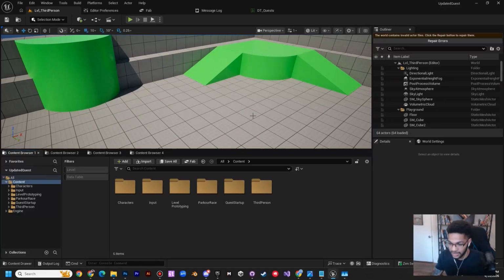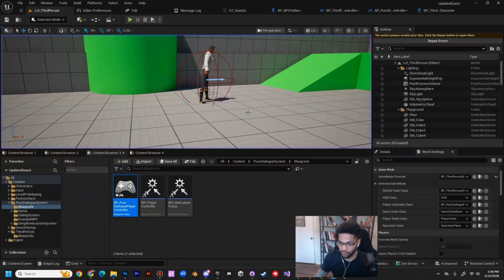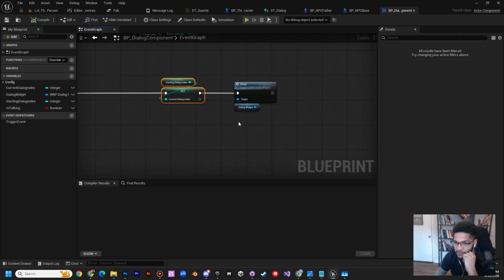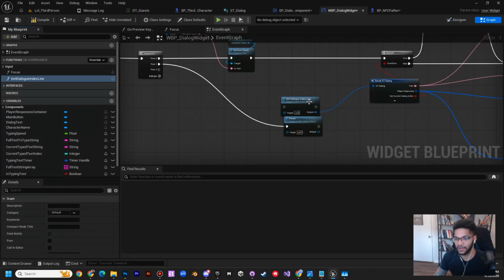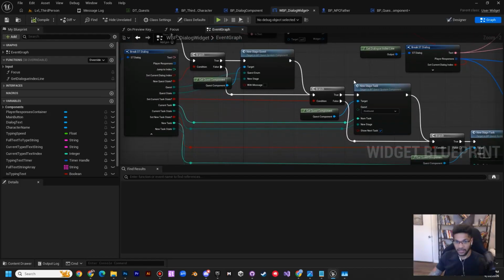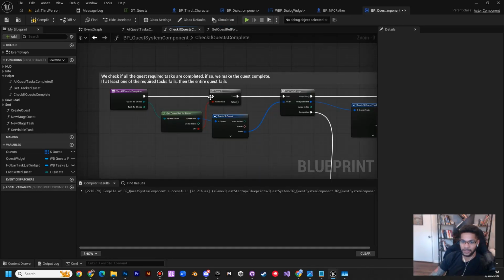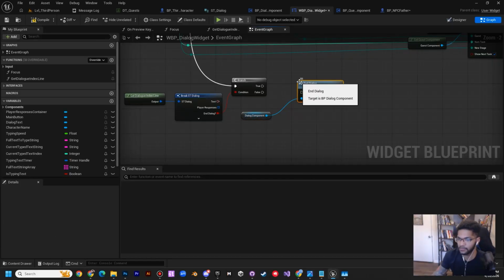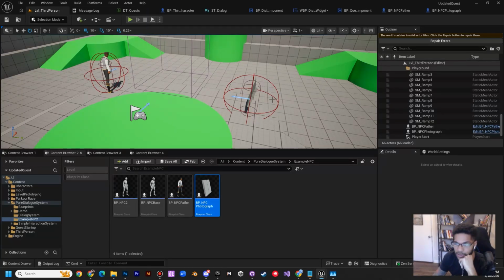UE5: Versatile Quest System From Scratch (Almost)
Chapters
00:00 Intro
01:05 Import Quest Startup
02:30 What and where: framework
04:42 Getting dialogue system
05:20 Creating quests
09:10 Creating NPCs
11:20 Fixing bug (can't advance dialogue)
13:40 Writing dialogue and quests
17:00 Making more parameters using structs
24:32 Thinking logically where to find things and examining bp
28:30 Create in-process and completed dialogs
35:15 Creating final quest state requirements
37:10 Logic to change quest states on dialogs
53:00 Simple UI improvements
55:15 Toggle the quest log
58:40 Starting with a quest
01:00:15: Pass different dialogs depending on quest states
01:14:08 Fixing dialog errors (end dialog parameter)
01:19:30 Adding the other NPC/fetch object
01:26:10 Test run
01:27:22 Final error fix
01:28:30 Possible additions

The video goes through building a strong quest system that you can potentially do anything with, but specifically covers dialogue and item fetch quests. After listening through, I guarantee you'll be able to implement whatever you want to it, even beyond quests. I think it will be helpful in understanding how blueprinting works in general on an intermediate level, with powerful concepts like structs, enums, datatables, etc.

Edit: Quest Startup stuff will likely only work with UE 5.7+, otherwise the files may not appear in the editor.

Edit: At 1:04:33 I totally misinterpreted that code, because nothing is coming out of the 'False' pin. Despite my misinterpretation, everything functioned as planned--so I'll roll with it!